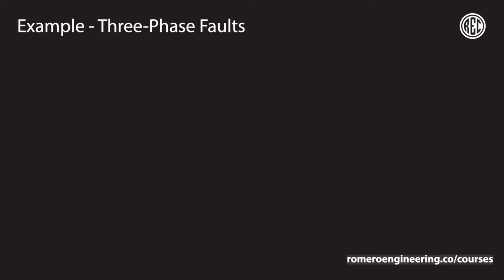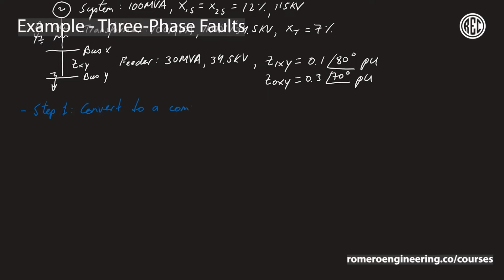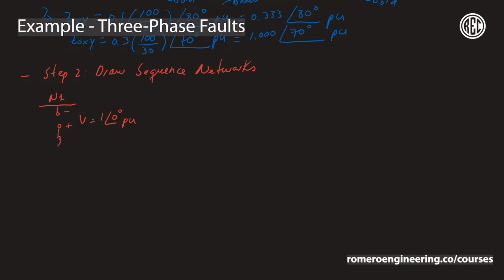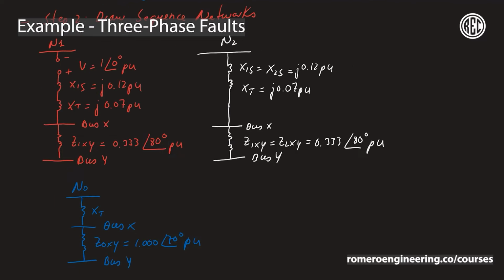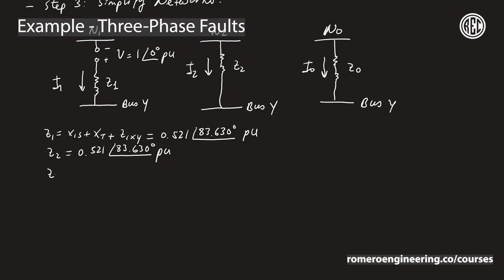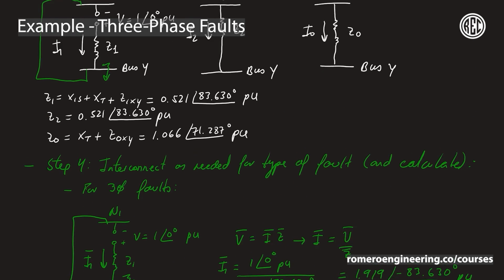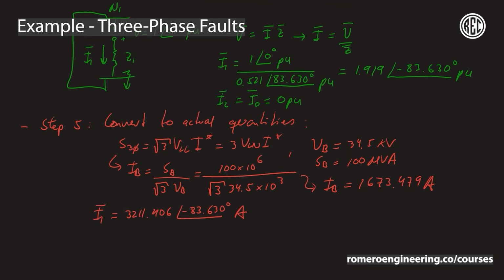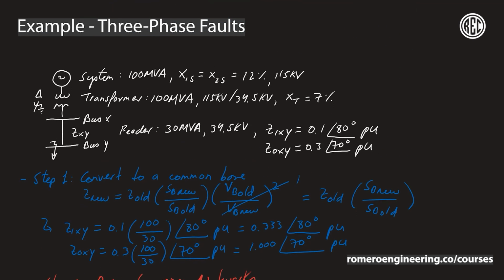Power System Fault Analysis by Hand - Example Using the Symmetrical Components Technique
In this video we discuss how to calculate fault currents during a three-phase fault in a power system.

We go over how to use the symmetrical components technique, the most important mathematical tool for power system protection, for analyzing three-phase faults and give an introduction on how to develop the positive, negative, and zero sequence networks for easy analysis of unbalanced faults, such as line-to-line, double-line-to-ground, and single-line-to-ground faults.

This video is excerpted from Romero Engineering Company's Symmetrical Components for Power System Protection Engineers online course. Check out the full course at: